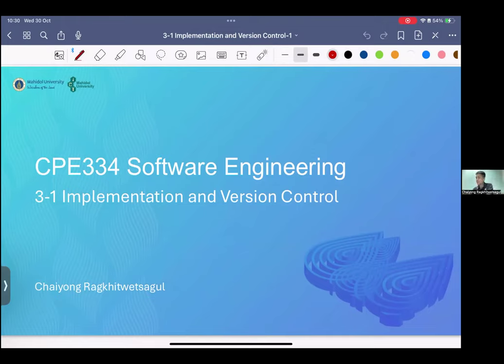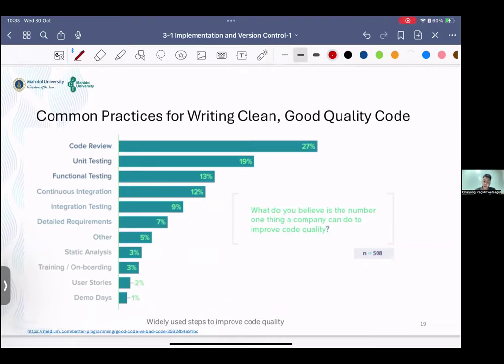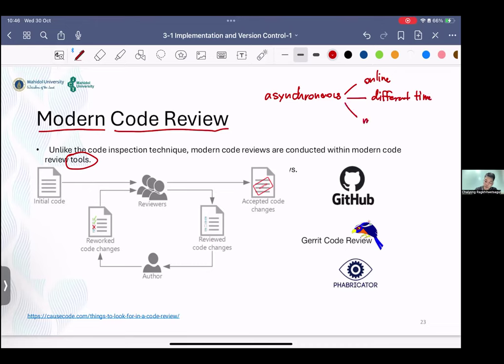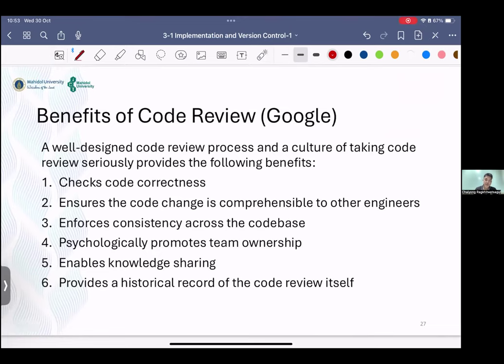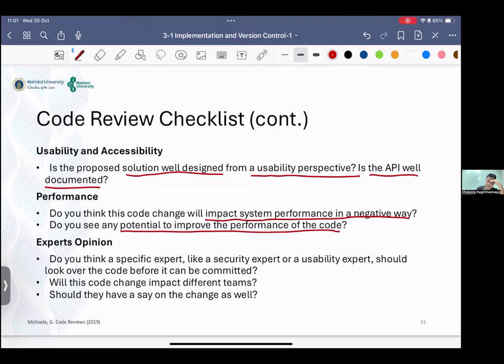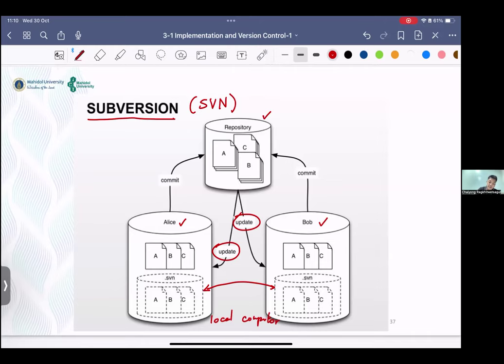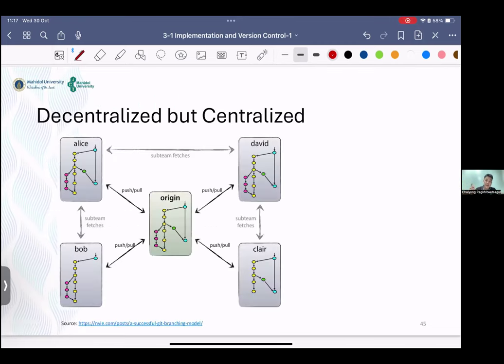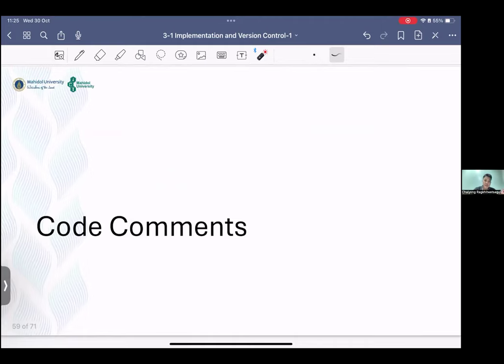[Module 3 1EN] Implementation and Version Control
Implementation and Version Control
(English version) by Prof. Chaiyong
10:30 -12:00 Wednesday 30th October, 2024